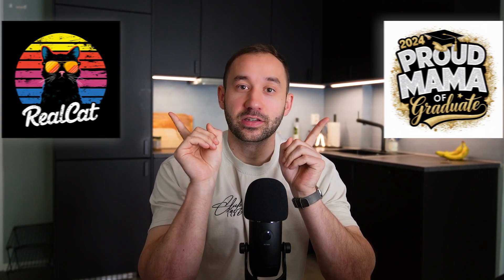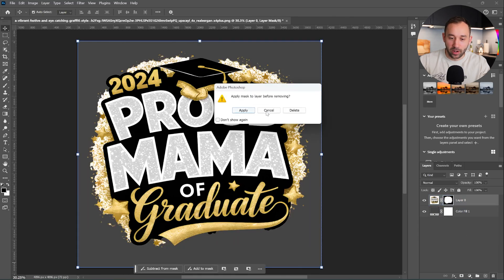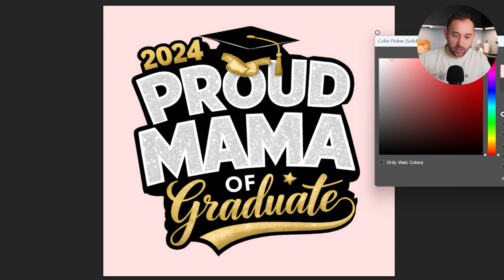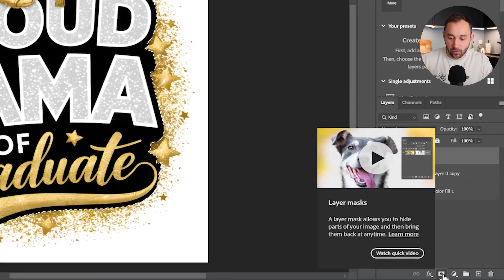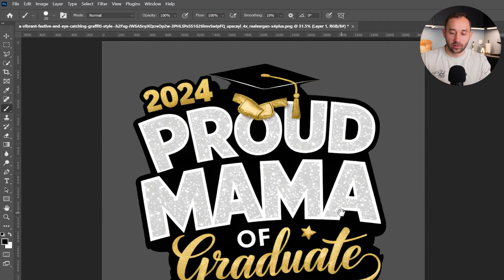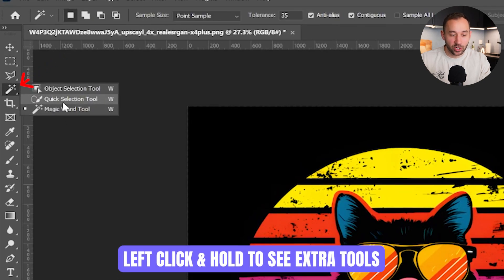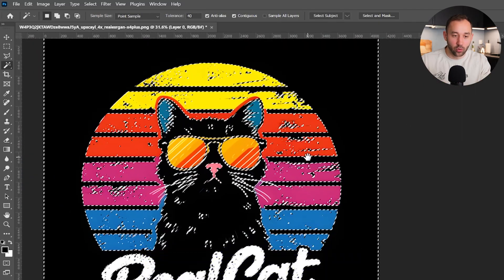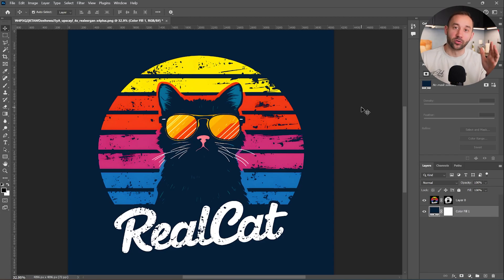How to Remove Difficult Ai Backgrounds w/ Photoshop or Photopea